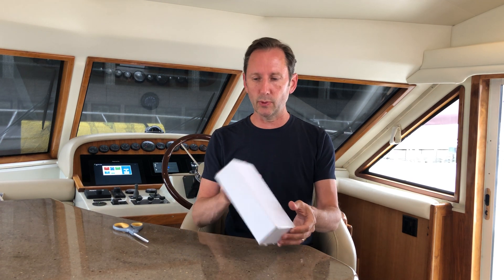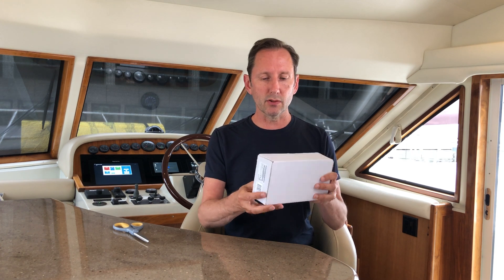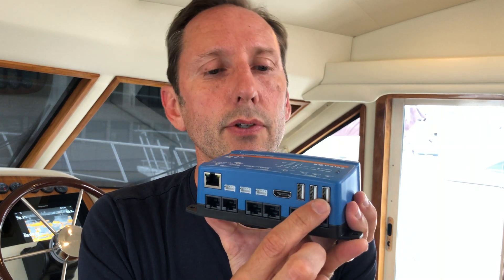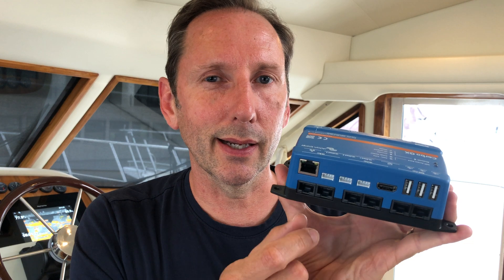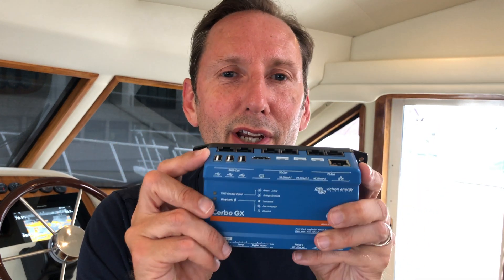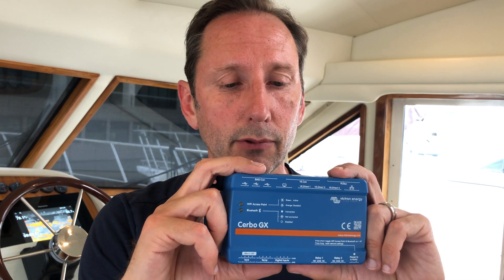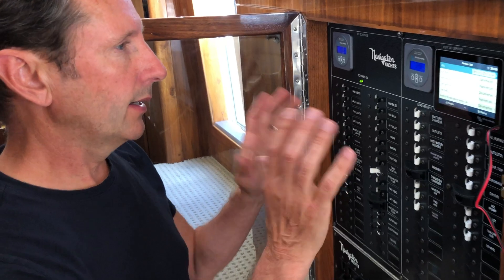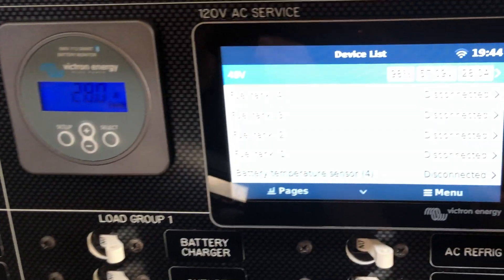Victron Cerbo GX Unboxing and Review... IS IT WORTH WAITING FOR?!! (Elli-Yacht TechTalk 1)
Victron This is a Elli-Yacht Tech Talk video about the unboxing of one of the first Cerbo GX's to make it to the USA.  If you’re not familiar with Victron’s GX products, they are the heart of managing your inverter, solar, charging and power consumption of your off grid system. Victron’s analytics tools can be accessed with your phone online or locally with the GX products. The Cerbo brings integrated Bluetooth and touch screen support to the party!

We review the features and connect it to a Color Touch 50 in a quick and dirty install to our 21kWh LiFePO4 Victron Quattro 48V/230V 10,000 Watt Inverter system on our live aboard Motor Yacht the Elli-Yacht!

2:12 Cerbo Unboxing
10:55 'Quick and Dirty' Install
13:09 Color Touch 50
15:46 Final Verdict - Is it worth the wait?!

Victron products
Victron Touch Screen 50 for Cerbo
Victron BMV-712 Bluetooth Battery Monitor

Facebook MV Elli-Yacht